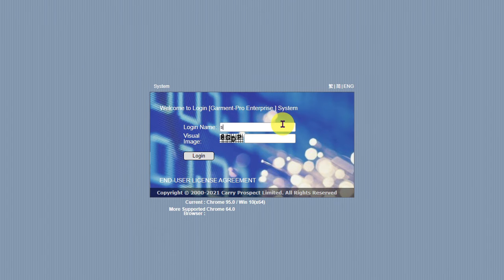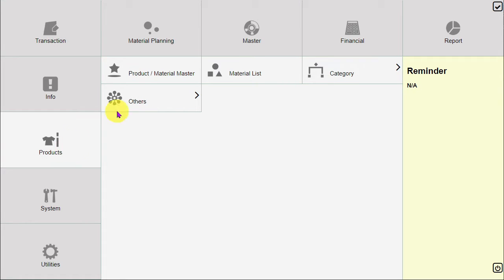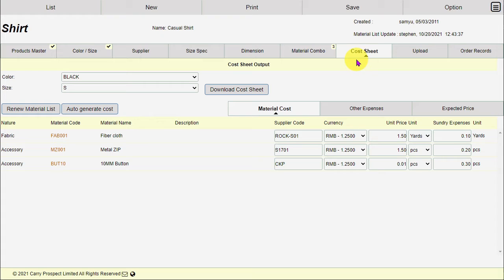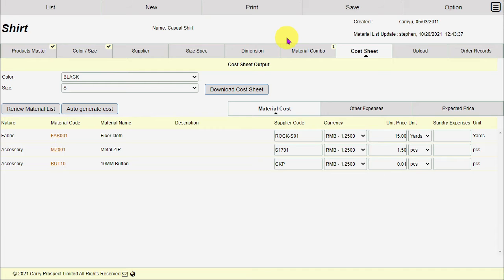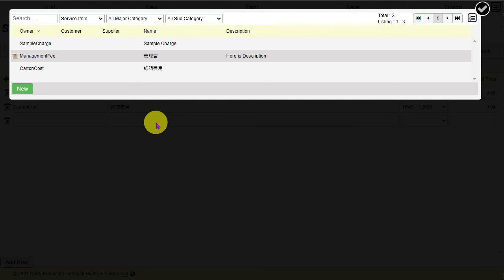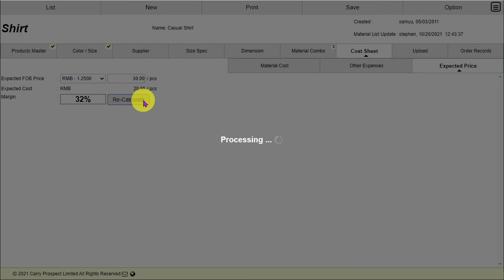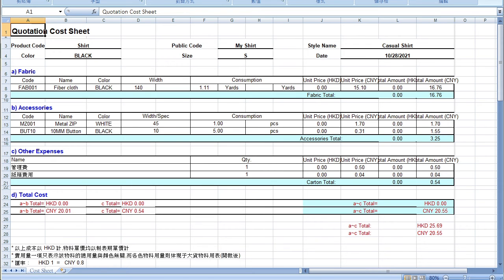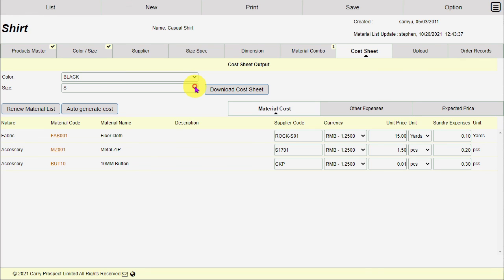[Garment - Pro ERP] - Cost sheet in Cost Management 成本管理中的成本表 (中英字幕)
A cost sheet is a document of cost management, which is the process of effectively planning and controlling the costs involved in a production. It is considered one of the more challenging tasks in business management. Generally, the costs or expenses in manufacturing are recorded by a team of experts using expense forms.

The process involves various activities such as collecting, analyzing, evaluating and reporting cost statistics for budgeting. By implementing an effective cost management system, a company’s overall budgeting can be brought under control.

Cost management is employed by many businesses as an integral part of production management. Cost management is also considered a form of management accounting that helps to identify future expenditures in a business to reduce budget overages.

成本表是成本管理的文件，它是有效計劃和控制生產中涉及的成本的過程。 它被認為是企業管理中更具挑戰性的任務之一。 通常，製造中的成本或費用由專家團隊使用費用表記錄。

該過程涉及各種活動，例如收集、分析、評估和報告預算的成本統計數據。 通過實施有效的成本管理系統，可以控制公司的整體預算。

成本管理被許多企業用作生產管理的一個組成部分。 成本管理也被認為是一種管理會計形式，有助於確定企業未來的支出，以減少預算超支。

Welcome to apply system trial.